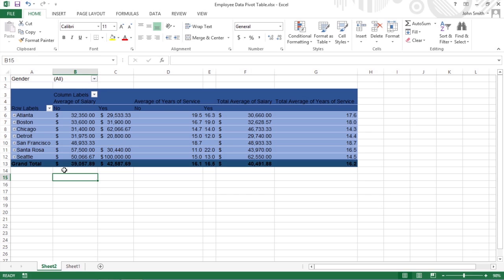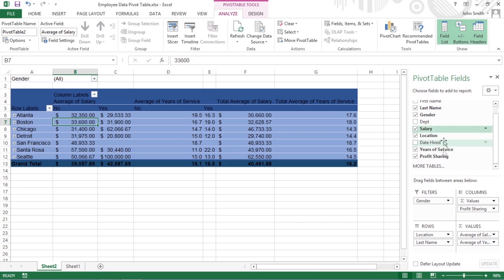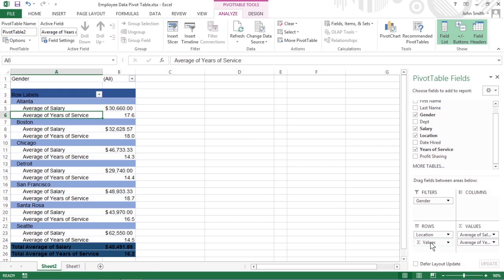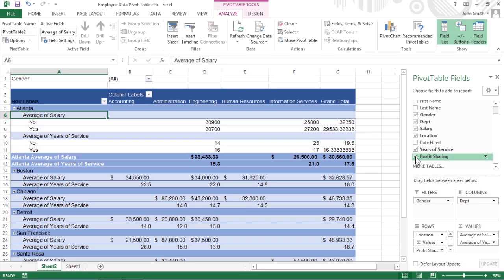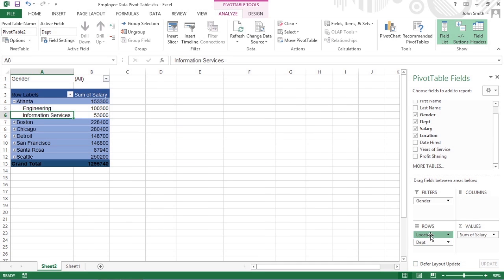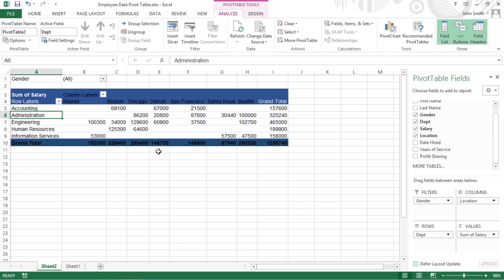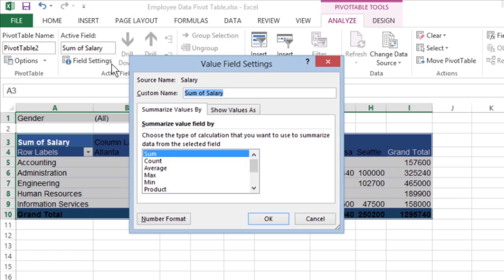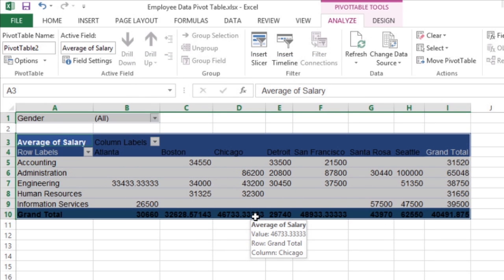How to Modify Pivot Tables in Excel 2013 For Dummies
Excel 2013 makes it easy to change the fields used in your pivot tables. You can add and remove fields, or instantly restructure the pivot table by dragging its existing fields to new positions on the table.